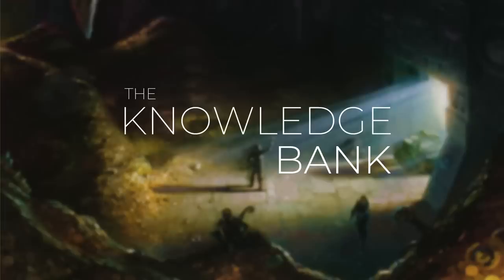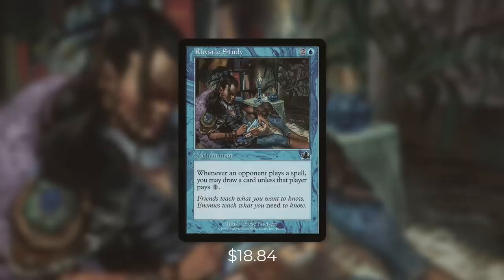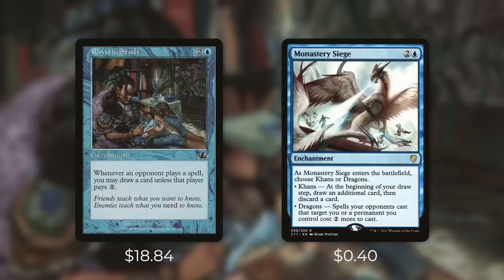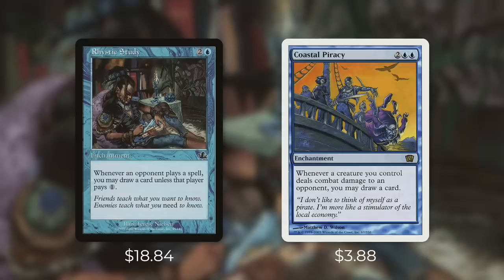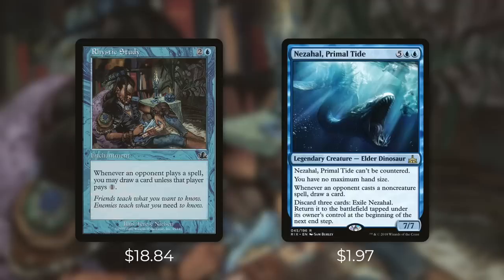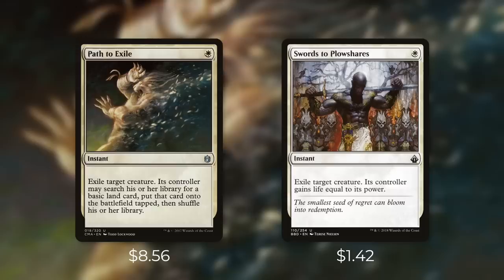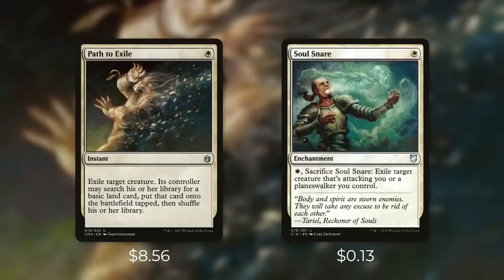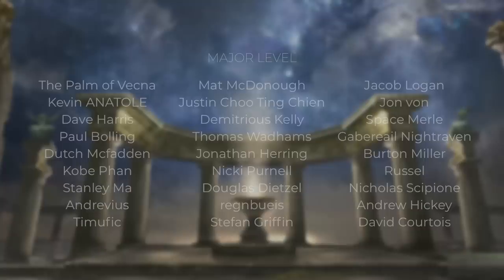Budget Alternatives to Expensive Commander Staples | Rhystic Study | Path to Exile | EDH | MTG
Command your budget! The Commander’s Quarters is your source for everything budget Commander! Today we go over some budget alternatives to expensive Commander staples like Rhystic Study and Path to Exile!